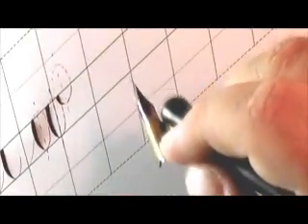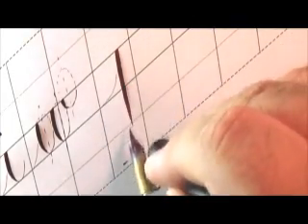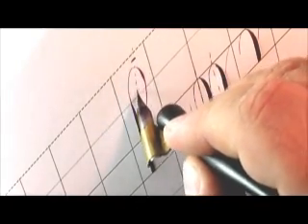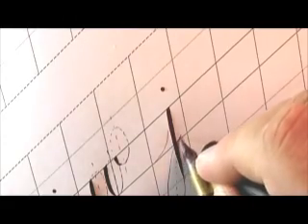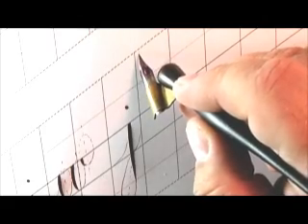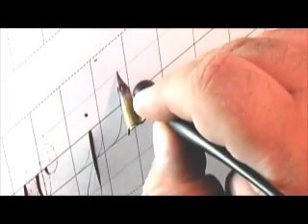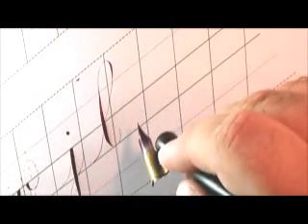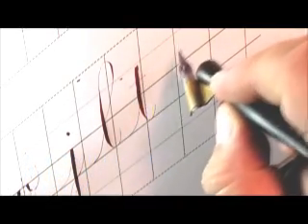Script in the Copperplate Style 03B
This series of video clips (2 of 3) will deal with the lowercase letters (j, l, t) covered in my Workshop handout (available without cost on the lessons page at:

for more information (all without cost). I also run the Yahoo Ornamental Penmanship at

Please sign up, it too is free.

Regards